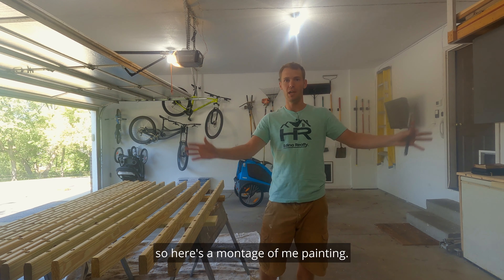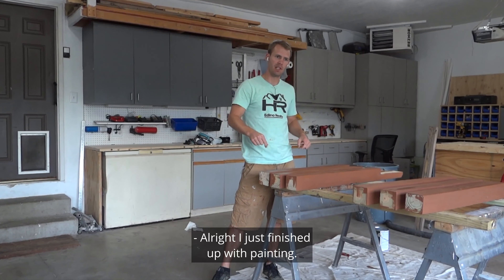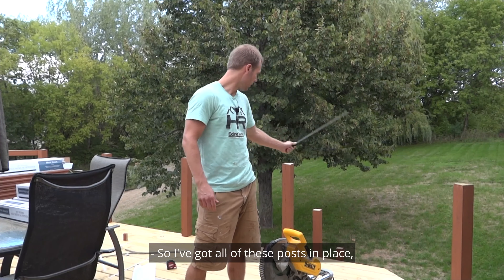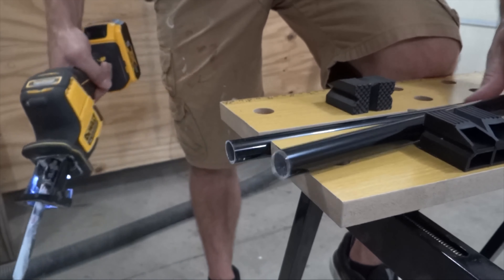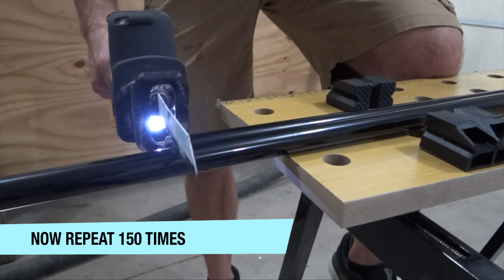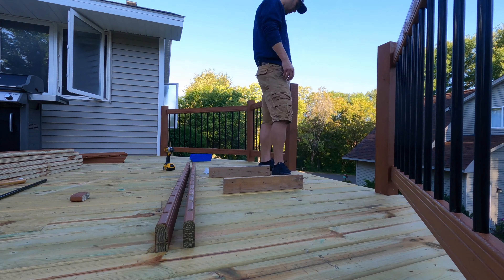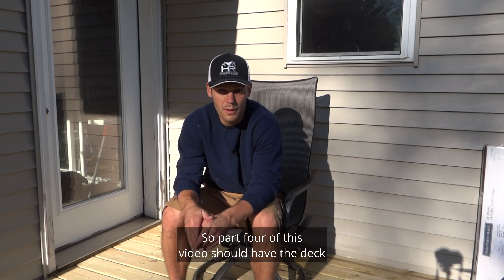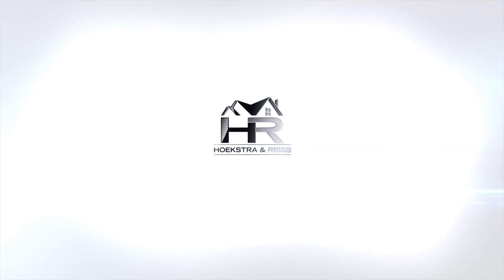Fixing Our Run-Down Deck (Part 3)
Here is part 3 of hopefully a 4 video series of us getting our deck resurfaced and painted! In this video I paint the railings and start installing. Hopefully part 4 shows the final product!